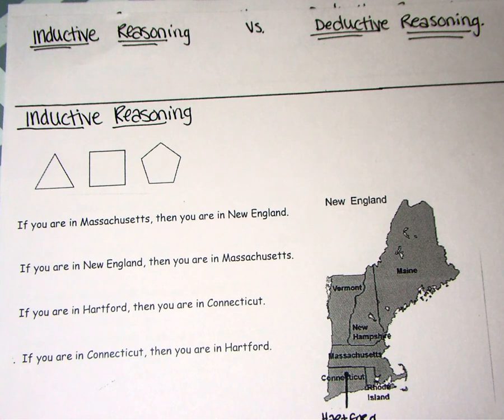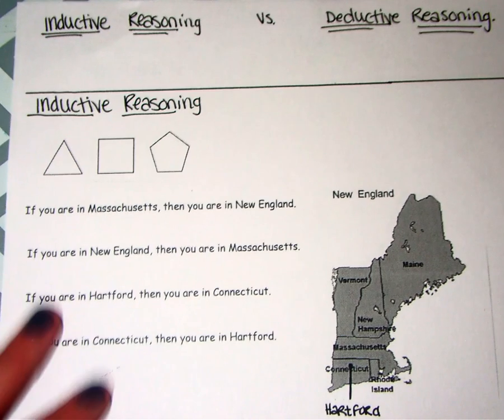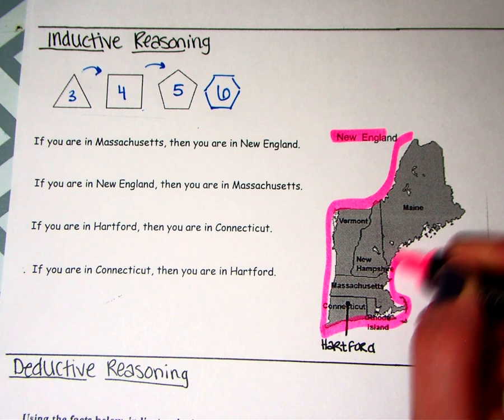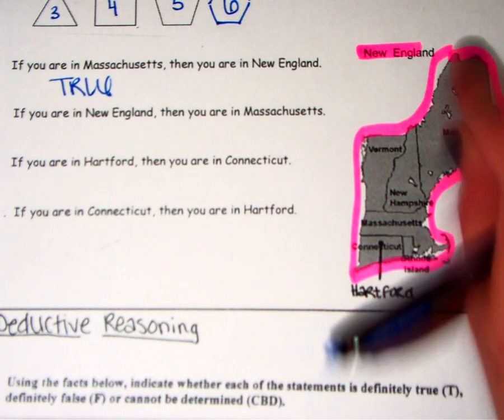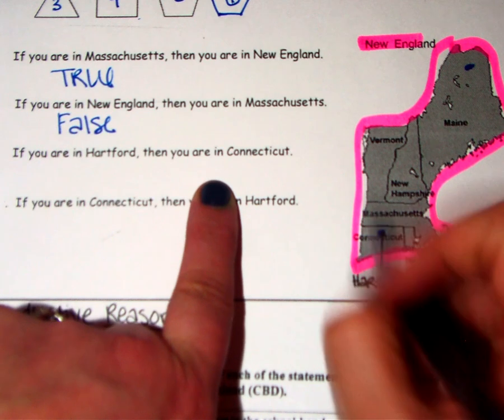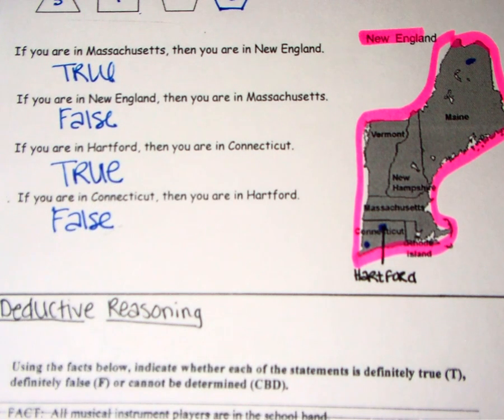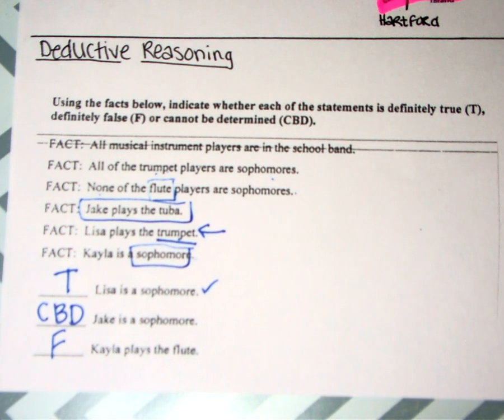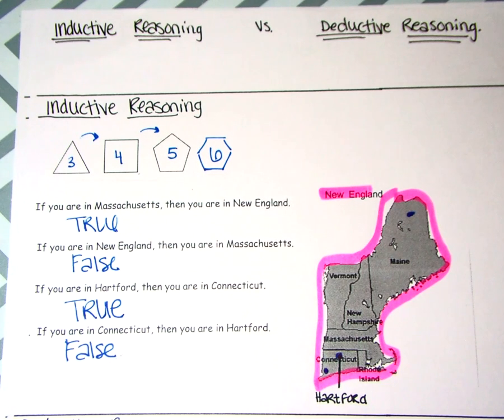Inductive Vs Deductive Reasoning